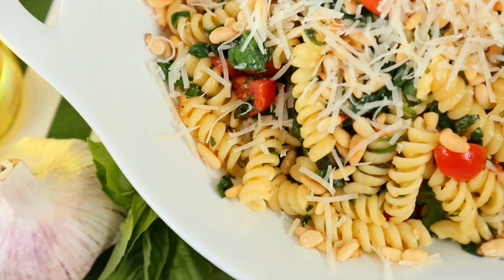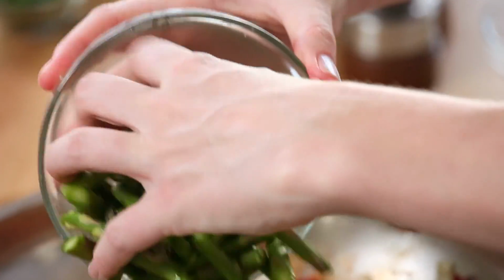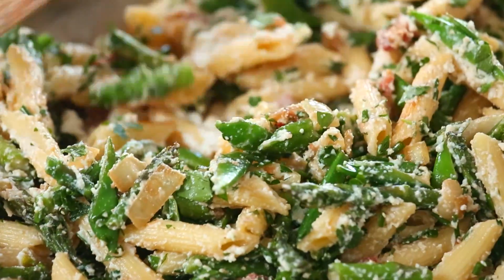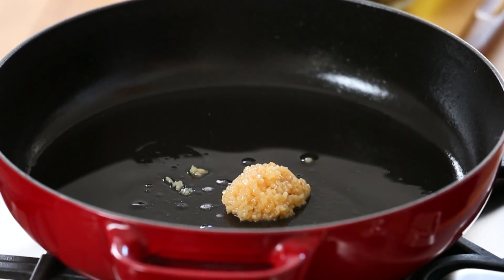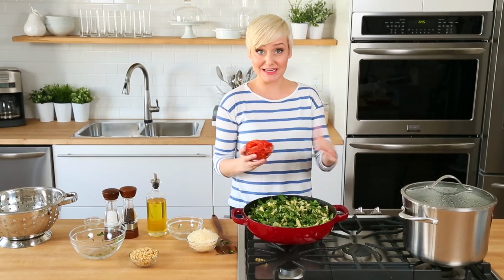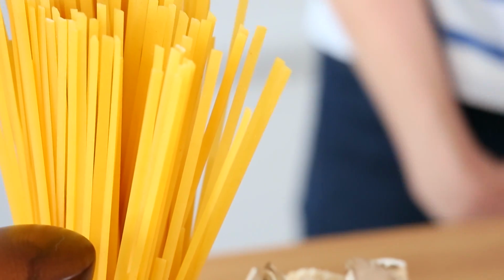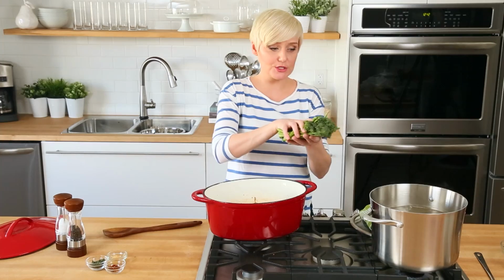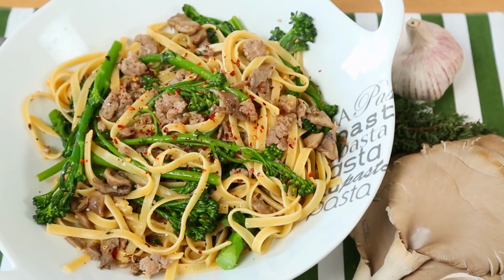3 *NEW* Pasta Recipes | Spring Inspired Ideas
PRE-ORDER MY Brand New COOKBOOK "The Domestic Geek's Meals Made Easy" on Amazon

Frequently Used & Favorite Items

*eBOOK BUNDLE* | All three Meal Prep Made Easy eBooks for only *$12.99*

Asparagus & Spring Pea Penne

1lb penne, dried
½ cup pancetta, diced
1 onion, finely diced
3 garlic cloves, minced
1 asparagus bunch, cut into 2” pieces
2 cups snap peas, sliced sliced into thirds
1 ½ cups ricotta cheese
¼ cup parsley, chopped
3 tbsp chives, chopped
Salt and pepper to taste
Lemon wedges for garnish

Cook pasta according to package instructions. Drain and set aside. In dutch oven over medium-high heat, add pancetta. Cook for 1-2 minutes and add onions and cook for another 2-3 minutes, or until softened. Add garlic and cook until fragrant. Add peas and cook for another 1-2 minutes, or until bright green. Add cooked pasta to dutch oven and mix well. Stir in ricotta and herbs. Season with salt and pepper to taste.

Deconstructed Pesto Fusilli

1lb fusilli, dried
¼ cup olive oil
4 garlic cloves, minced
4 cups spinach, chopped
1-2 cup basil, chopped
1 cup cherry tomatoes, halved
1 cup parmesan, grated
½ cup pine nuts

Cook pasta according to directions on the box. Drain excess water and set aside. In a dutch oven over medium-high heat, add oil. Add garlic and cook until it becomes fragrant. Reduce heat to medium-low and add pasta. Add spinach, basil, tomatoes and half of the parmesan. Mix well and season with salt and pepper to taste. To serve pasta, garnish with remaining parmesan and top with pine nuts.

Sausage, Oyster Mushroom & Broccolini Fettuccine

1lb fettuccine, dried
½ lb Italian sausage, casings removed
½ tsp chili flakes
2 cups oyster mushrooms, chopped
1 tbsp thyme leaves
2 garlic cloves, minced
1 bunch broccolini

In a dutch oven over medium-high heat, cook for 3-4 minutes. Add chili flakes and oyster mushrooms and continue to cook until golden and cooked through. Add thyme and garlic and cook for another minute. Meanwhile, cook pasta according to package instructions. Add broccolini to pasta pot 1-2 minutes before pasta is cooked through. Drain excess water and toss pasta with sausage and mushroom mixture. Season with salt and pepper to taste.